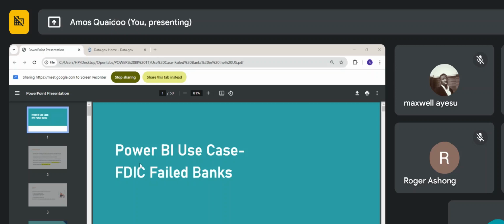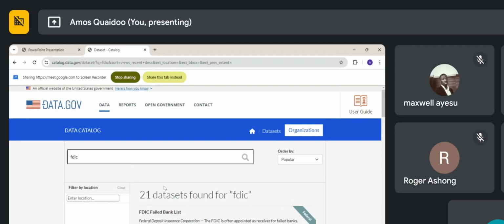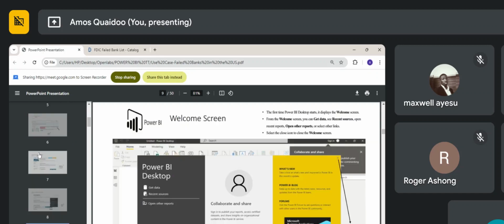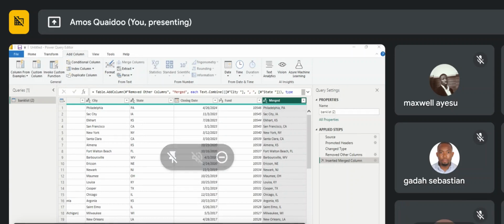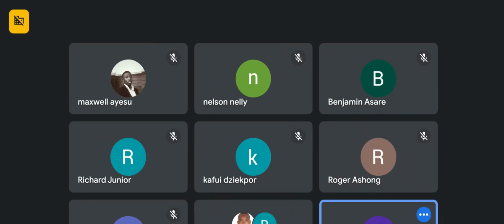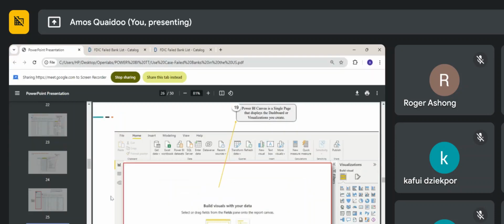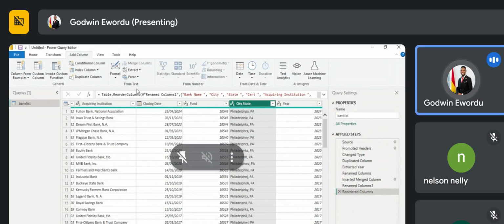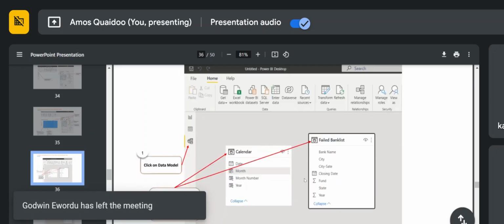Power BI Project On FDIC Banks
The FDIC is often appointed as receiver for failed banks. This list includes banks which have failed since October 1, 2000
This dataset is intended for public access and use.